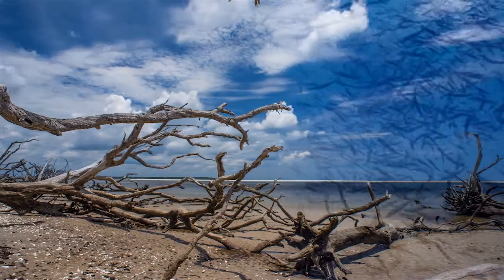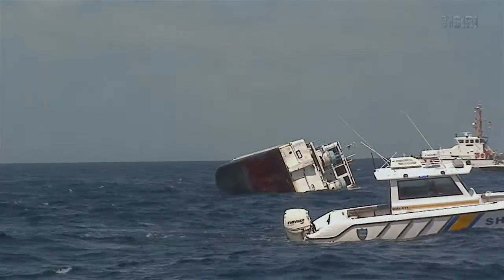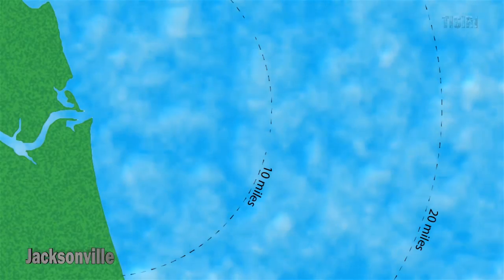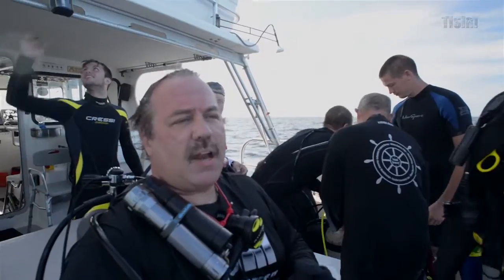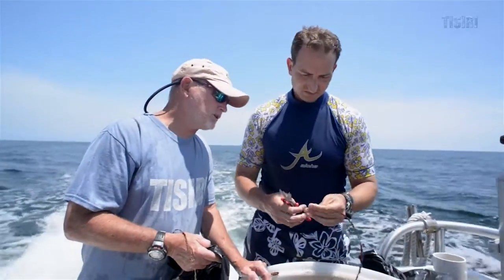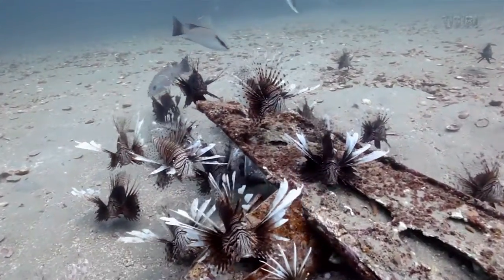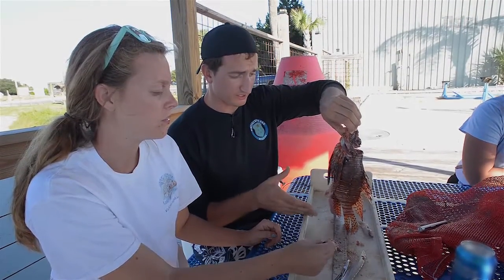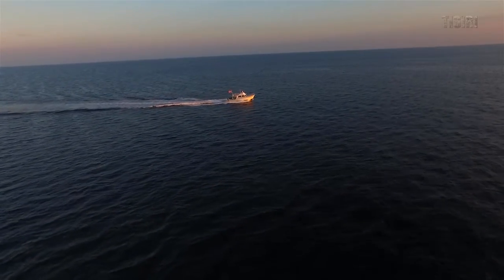"Sunken Conservation" Documentary, Offshore Florida Conservation Stories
"Sunken Conservation," the underwater Florida conservation documentary, is finally available for internet viewing!  A must see for Florida fishermen and scuba divers. Follow the teams of underwater conservationist as they create marine habitat, rehabilitate reef sites, and attempt to manage invasive fish species.

Related Books:
"North Florida Reefs"
"Spike The Tugboat"

The documentary features three conservation stories within.  The first shows how marine habitat sites, also known as artificial reefs, are created by sinking old metal vessels and recycled concrete materials.  Another story demonstrates the importance of removing discarded fishing line and anchor ropes from popular fishing sites.  The final piece shows the severity of the Invasive Lionfish epidemic (in the Western Atlantic and Gulf of Mexico) and efforts and ongoing research to combat the problem.